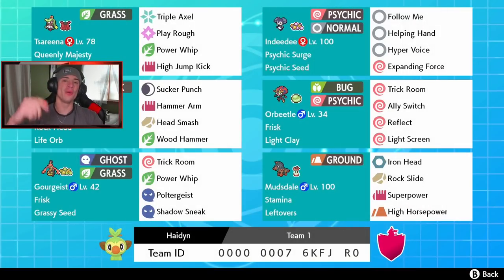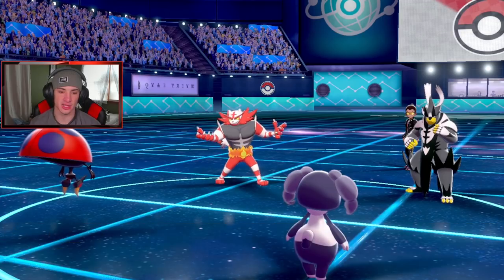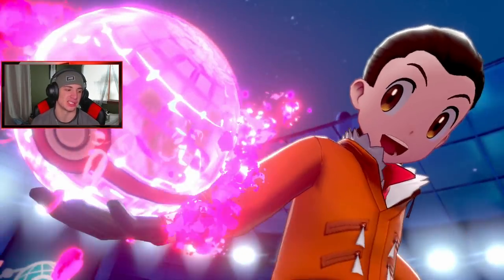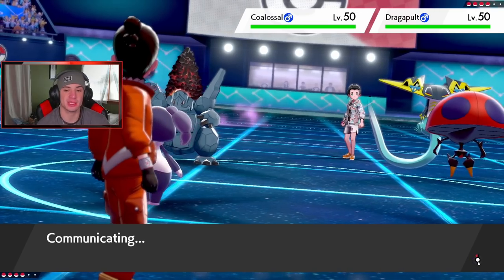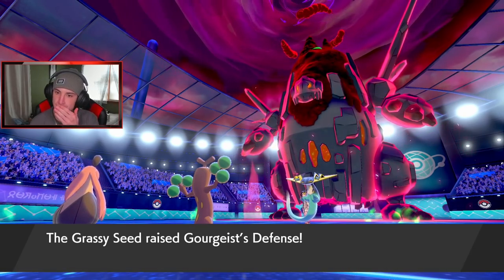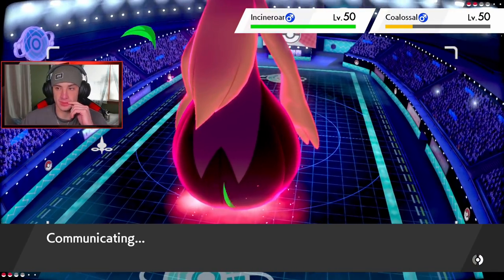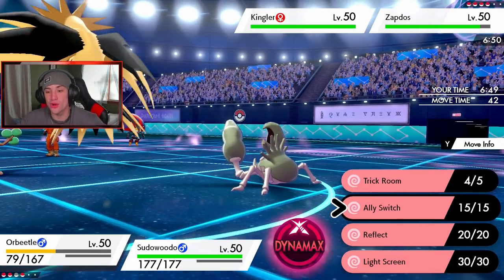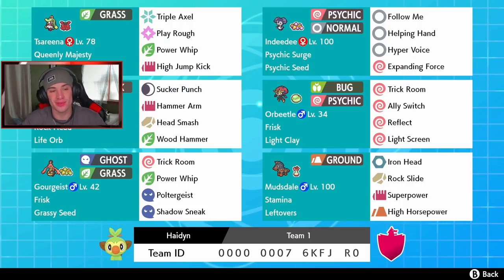Sudowoodo Trick Room Team! - Pokémon Sword and Shield Competitive Ranked Double Battles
Team Code: 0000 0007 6KFJ R0

Trick Room Sudowoodo team that we show off in Ranked battles!.

GAME INFO
Name: Pokemon Sword and Pokemon Shield
Developer: Game Freak
Publisher: The Pokemon Company, Nintendo
Platforms: Nintendo Switch
Release Date: November 14, 2019